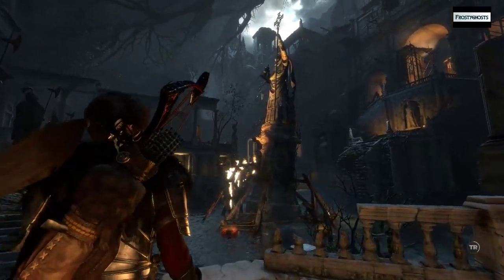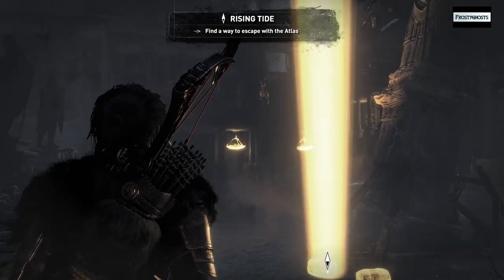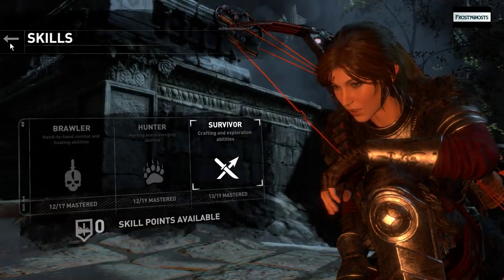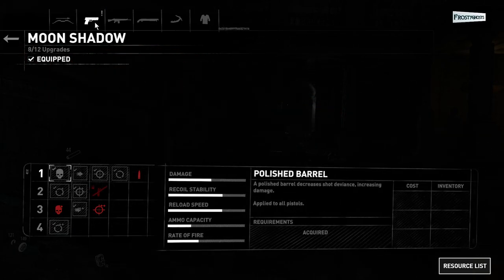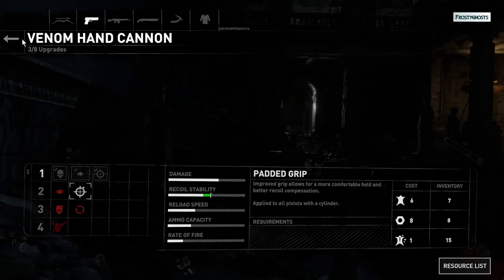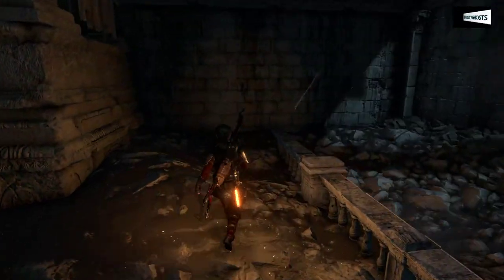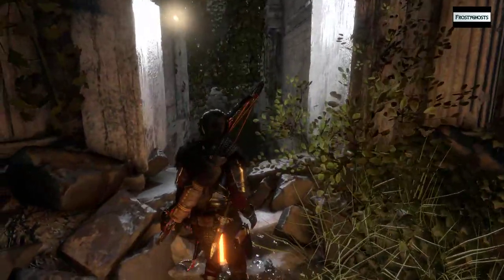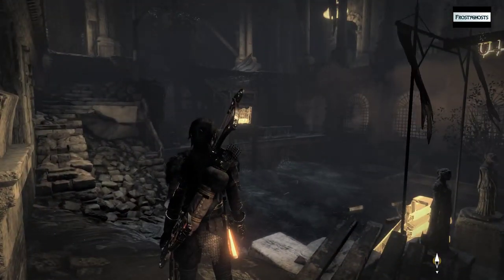Rising Tide, Find a way to escape with the Atlas